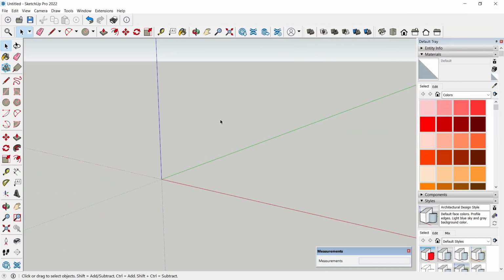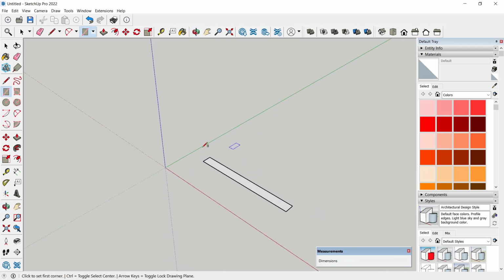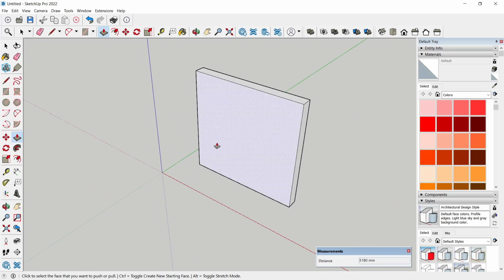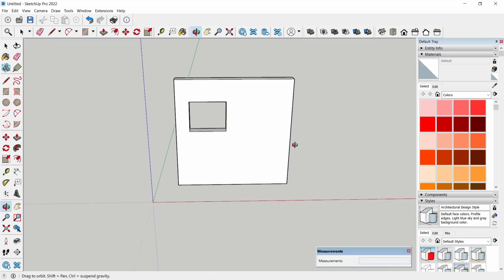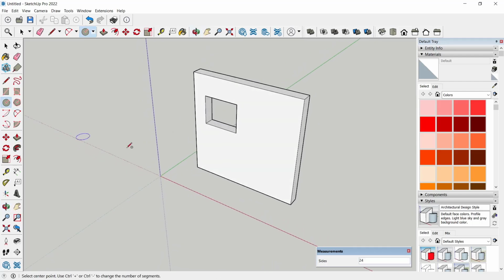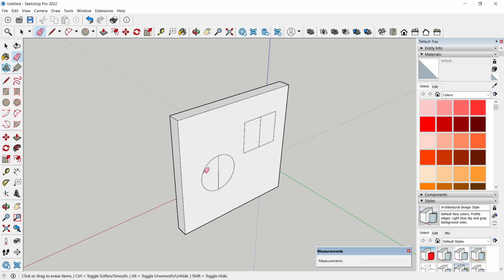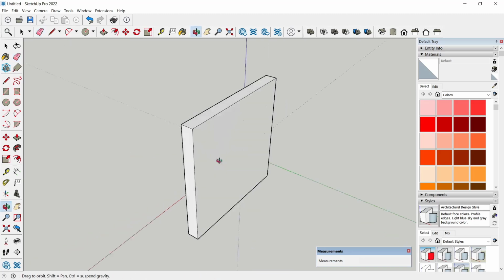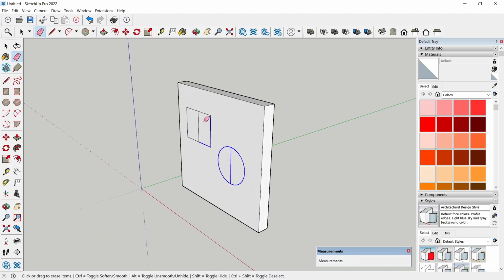Sketchup How To Cut A Hole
Learn how to easily cut a hole in walls, floors, or surfaces using SketchUp with these step-by-step instructions. Master the technique and enhance your 3D modeling skills.